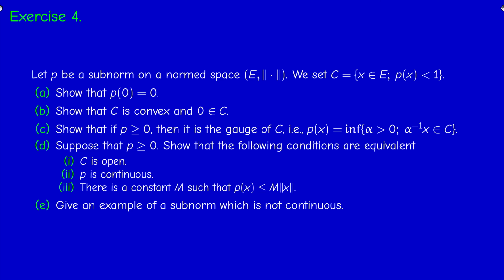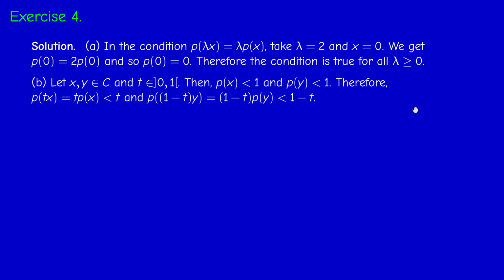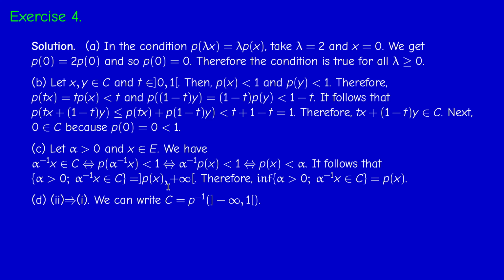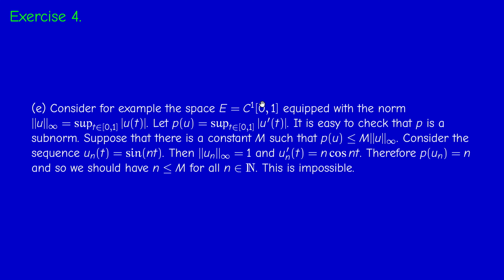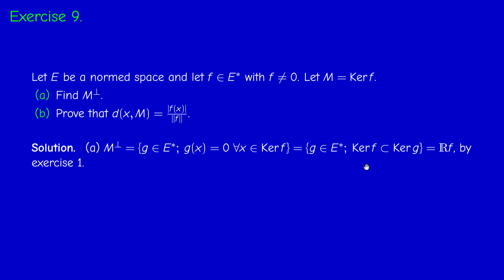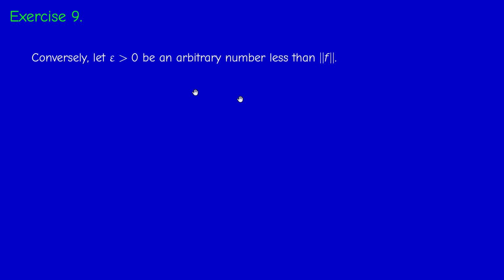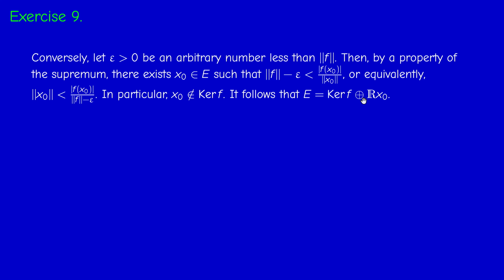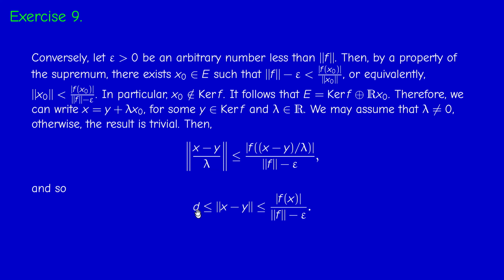Math400 - Functional Analysis - Exercises of Chapter 2 - Part 2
An exercise exploring further properties of a subnorm. An exercise giving a simple formula for the distance from a point to the kernel of linear bounded map.